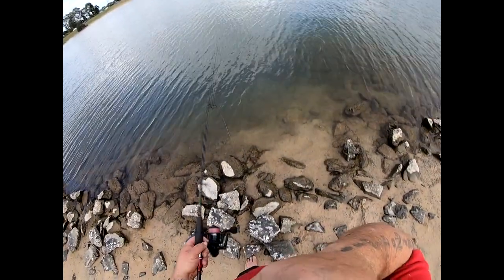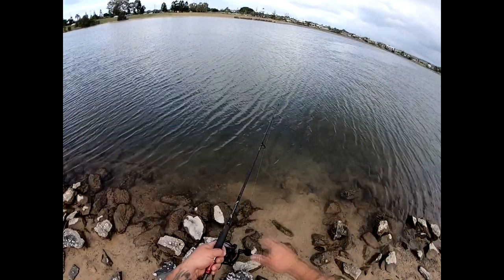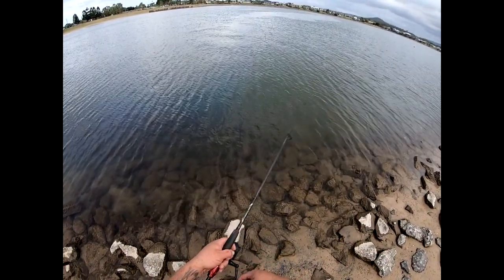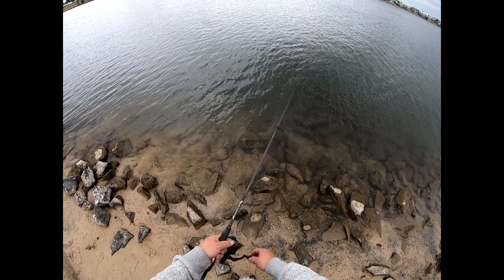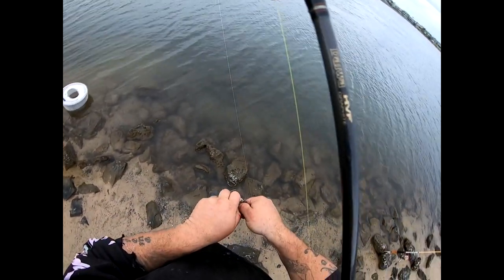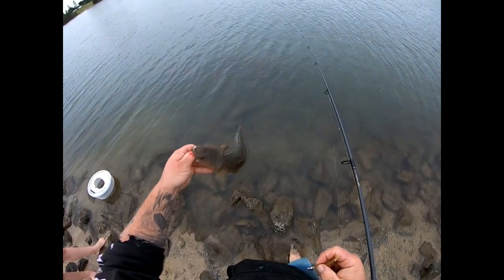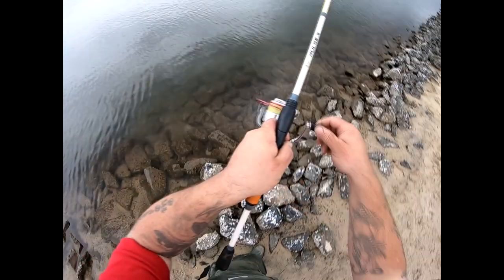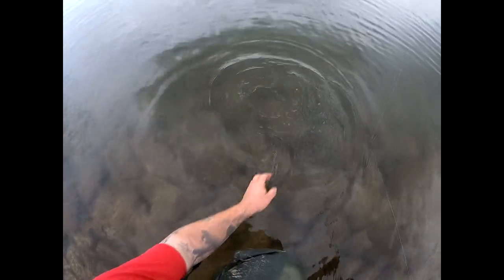Land based FLATHEAD fishing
In this video we shoot down to the gold coast to show you how easy it is to use soft plastics while fishing from the land.